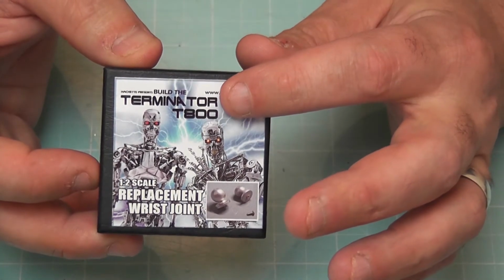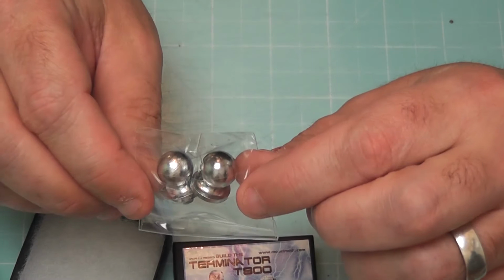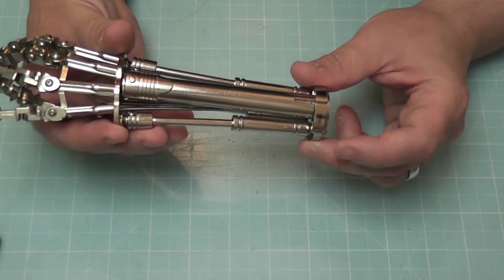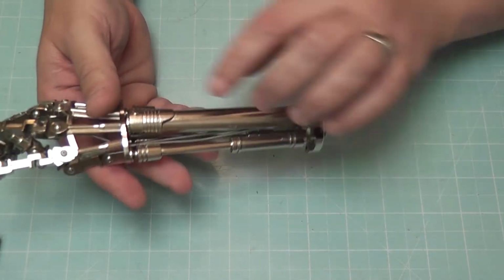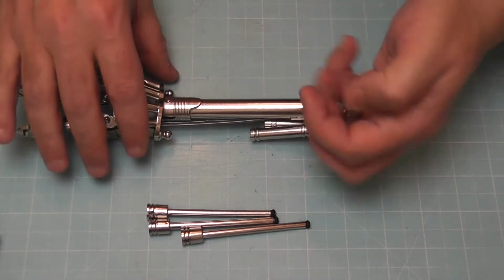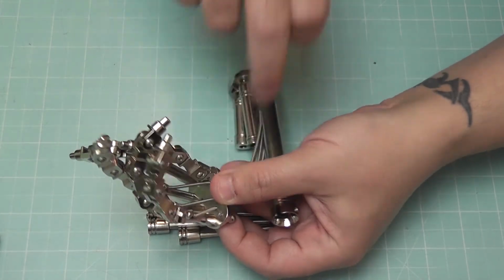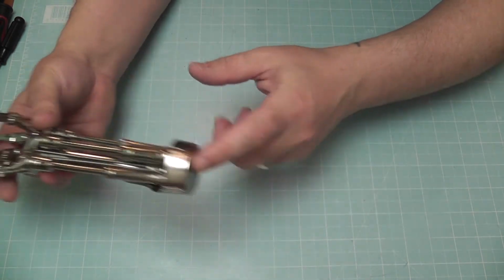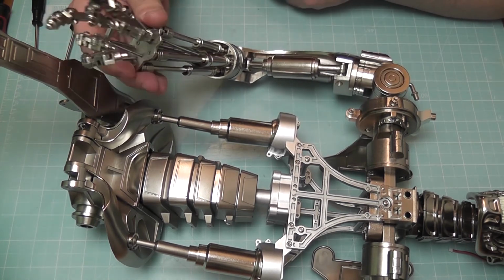Build The Terminator - ModelModz Replacement Wrist Joints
Modelmodz Replacement Wrist Joint for the build the terminator

also check out the modelmodz facebook page for the latest updates
on there upcoming modz